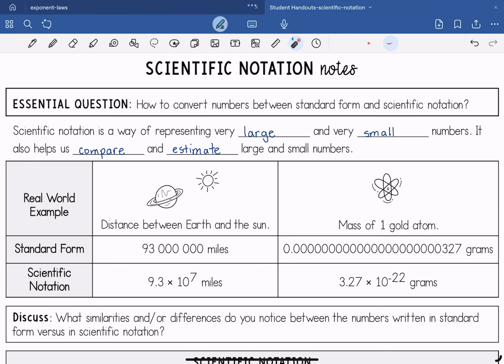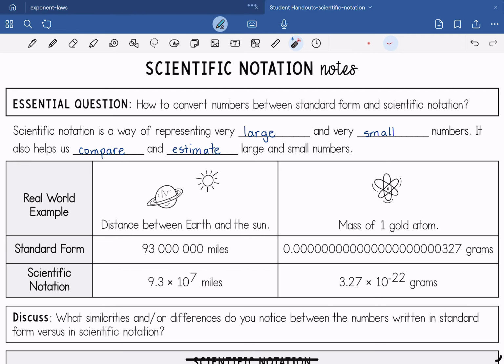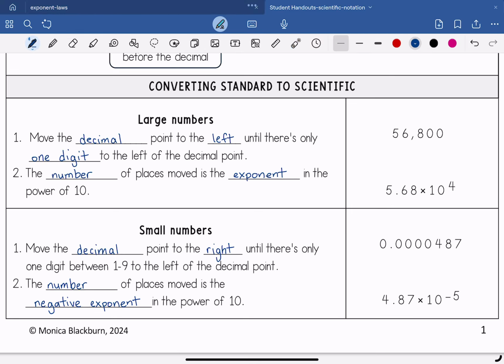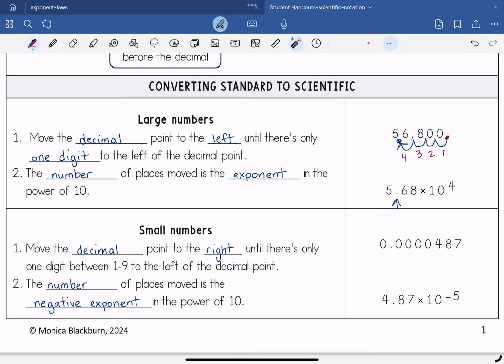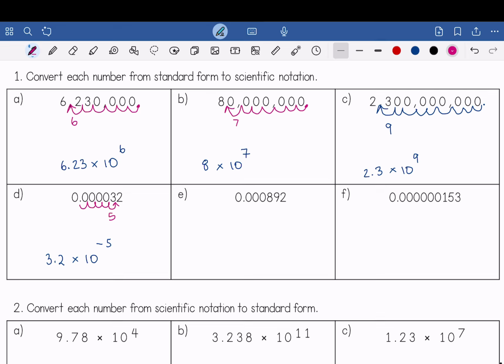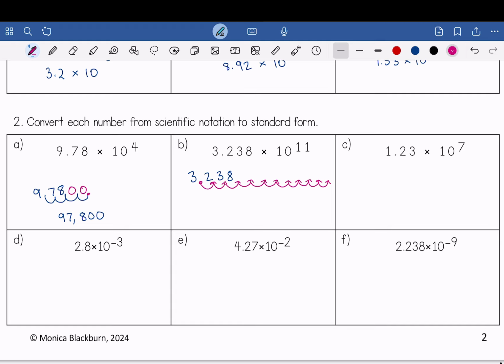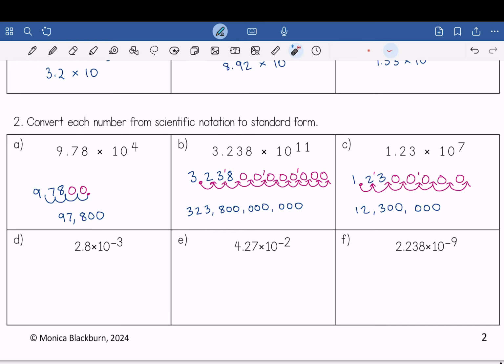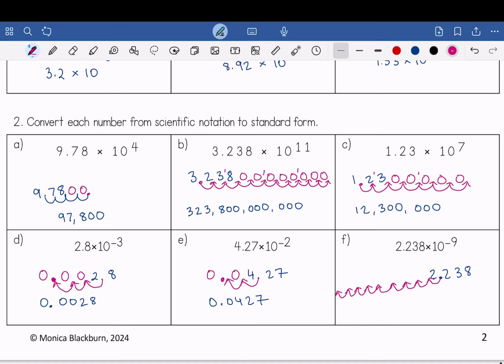Scientific Notation - Positive and Negative Exponents - 8th Grade Math Lesson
● Why we use scientific notation
● How to convert from standard form to scientific notation
● How to convert from scientific notation to standard form

The lesson is completed on a scientific notation worksheet.

You can find the handouts used in this video in my Teachers Pay Teachers (TpT) store

Timestamps
00:00 Start